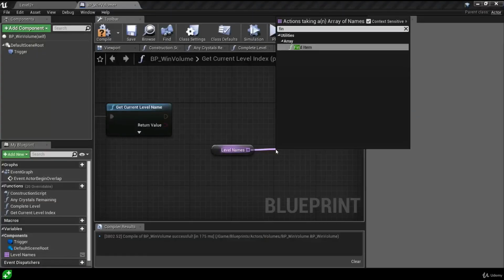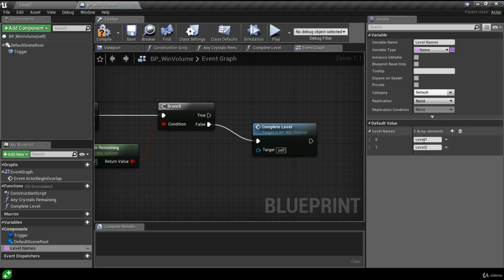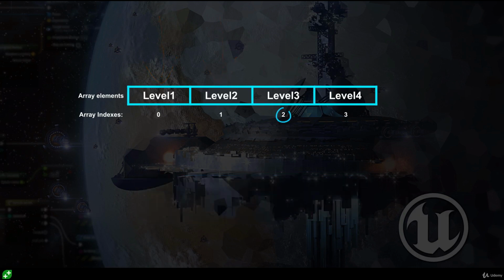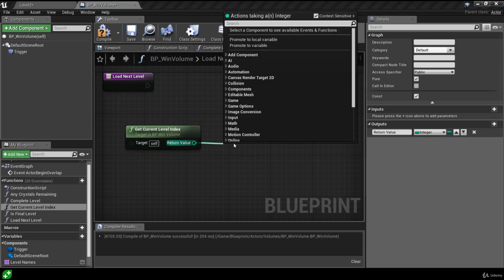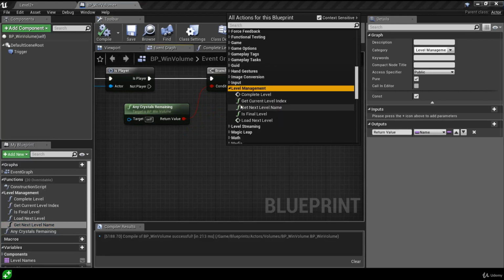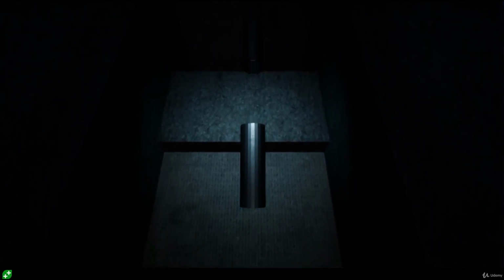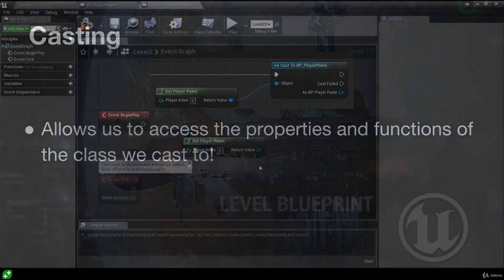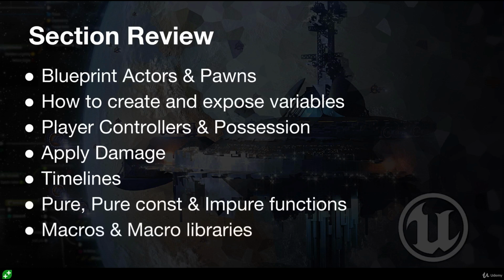How to work with Arrays. Casting & Section Wrap-Up. Crystal Cavern Unreal Tutorial Final Part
In this lesson, we are going to learn how we can arrange all the names of all levels into an array, and then we're going to start creating pure and impure functions that we can use to retrieve information out of the array which we can then use for loading new levels once a level has been completed.
Hey and well done for making it this far in this lesson we're going to be finishing up Crystal Cavern by taking a look at casting and we're also gonna be fixing some issues with the physics of the player and we're also going to spend some time designing some levels of a case so in our project we now have a bunch of actors that we have created all throughout the section.
There are so many more actors we could build to continue extending our game that's going to be a long-lasting challenge to you as a student of this course.